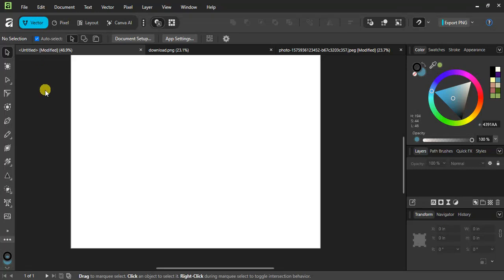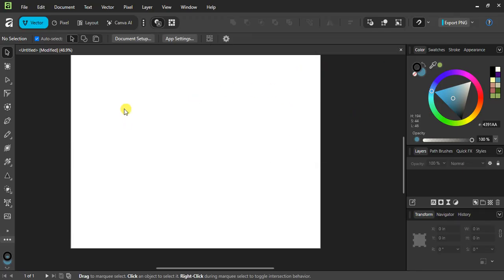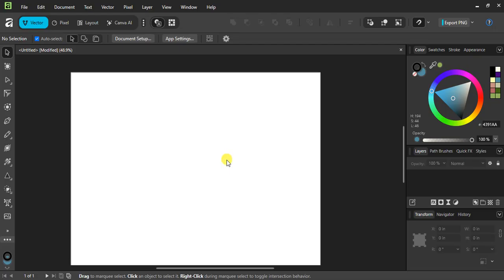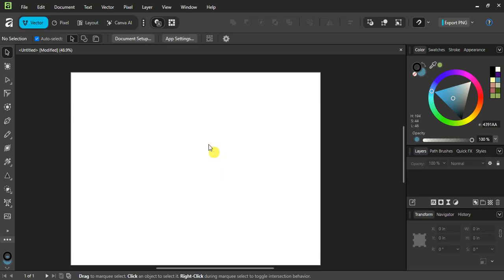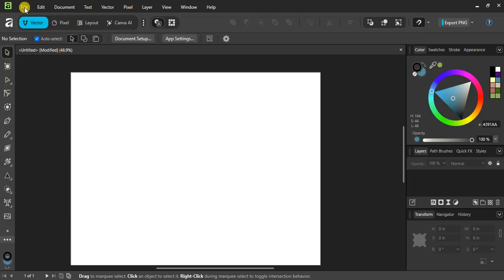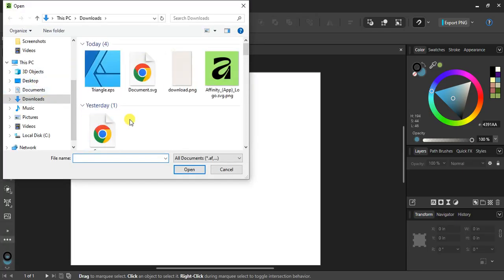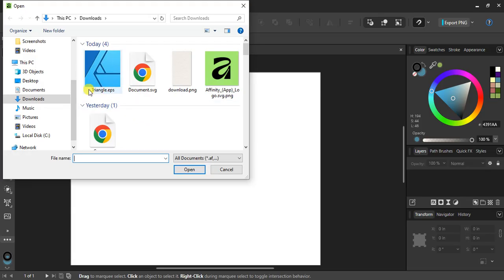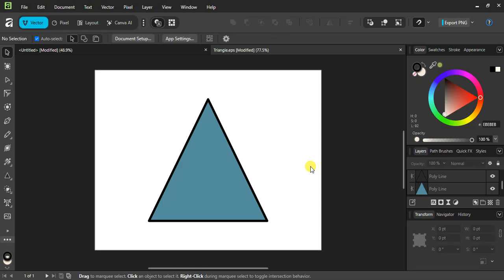How To Open EPS File In Affinity Designer (2026) (Best Method)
How To Open EPS File In Affinity Designer (2026) (Best Method) In this video, you’ll learn how to open EPS file in Affinity Designer using the best and easiest method in 2026. This beginner-friendly tutorial shows how to import EPS files, work with vector graphics, and manage different file formats step by step.
I’ll guide you through opening EPS files, adjusting artwork, and using Affinity Designer’s tools to edit and customize your designs. This Affinity Designer beginner tutorial is perfect if you’re new to vector design or want to work with EPS files easily.
If you want to open EPS files in Affinity Designer quickly and correctly, this video will show you exactly how.